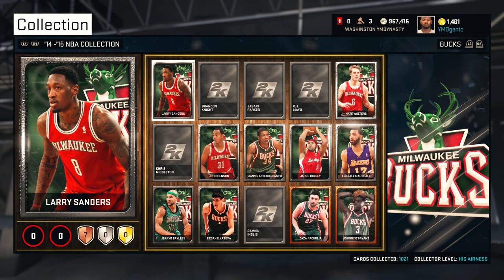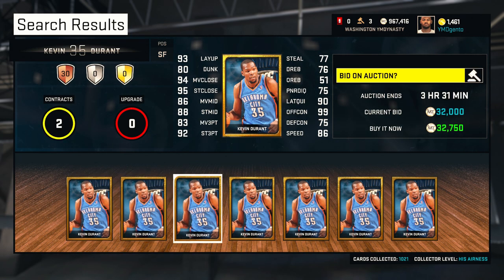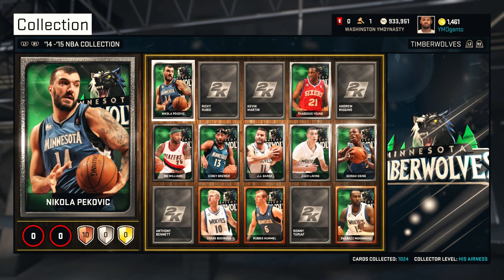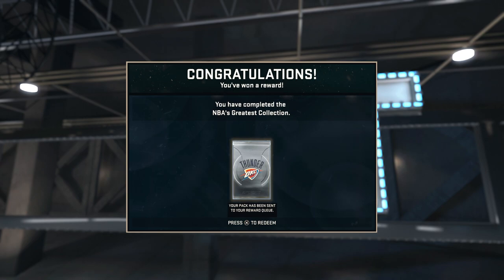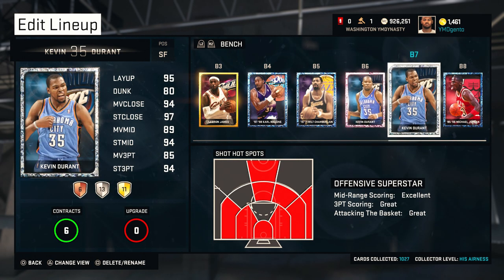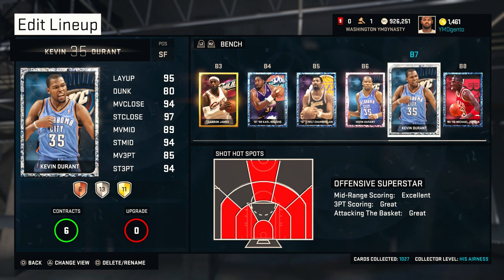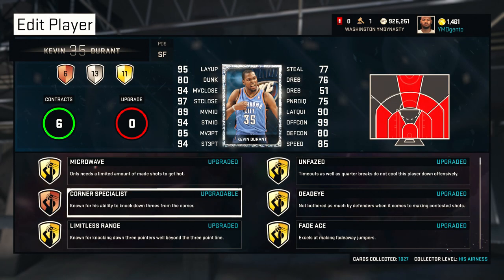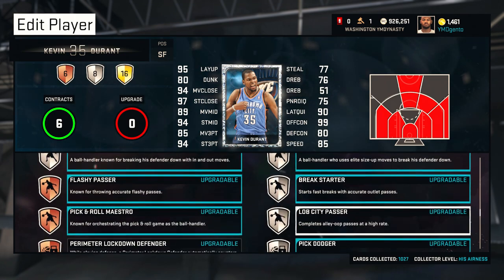NBA 2K15 PS4 MyTEAM - Diamond Kevin Durant!!